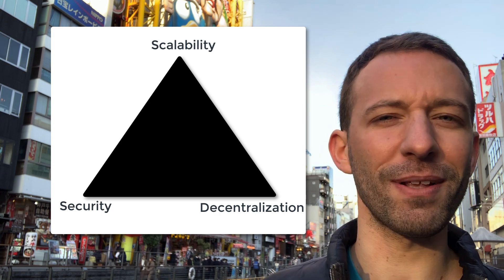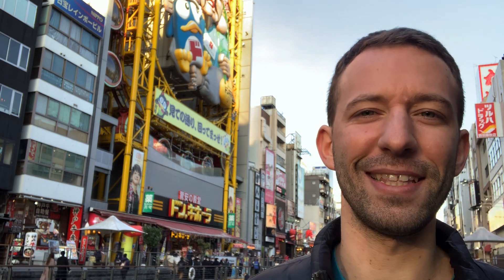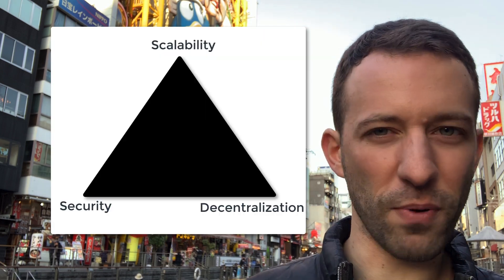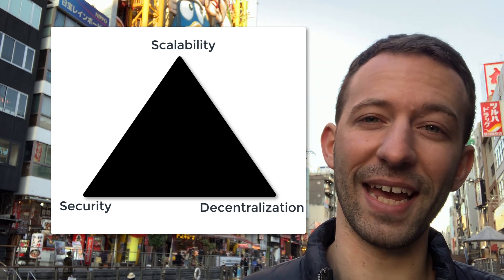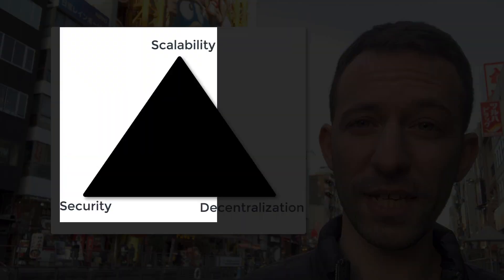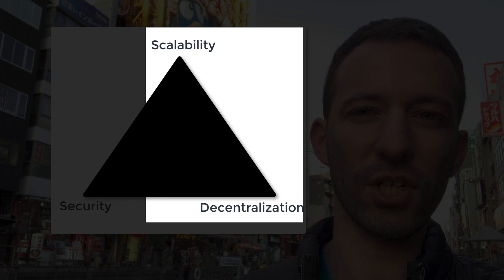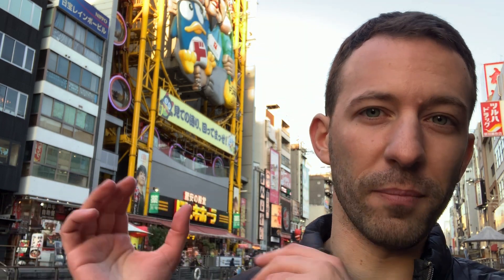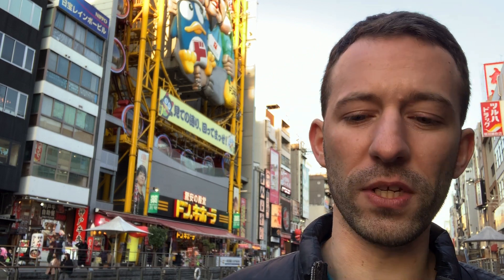The Blockchain Trilemma EXPLAINED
The Blockchain Trilemma EXPLAINED. Learn what are the tradeoffs that Blockchain need to do between:
- Scalability
- Security
- Decentralized